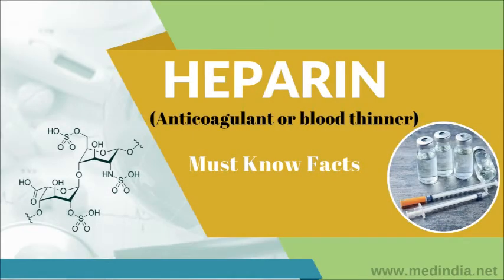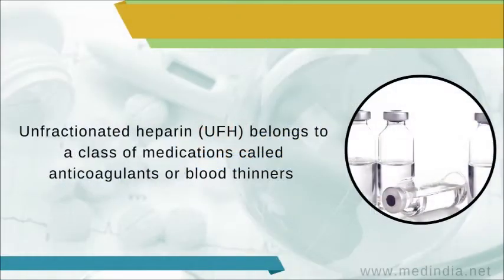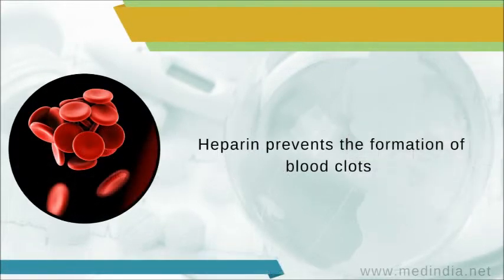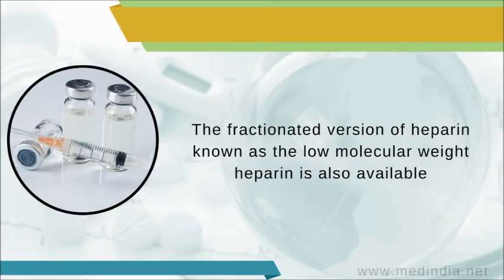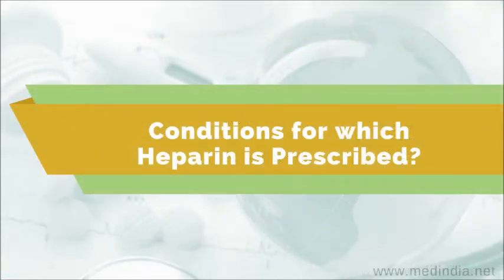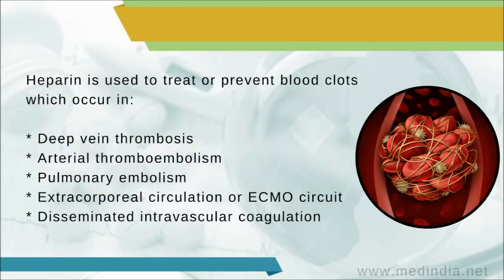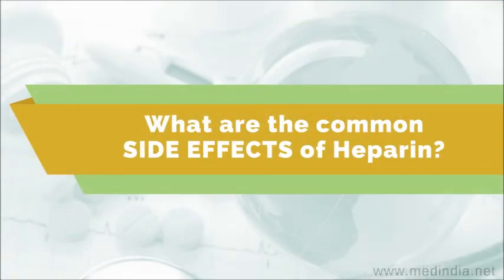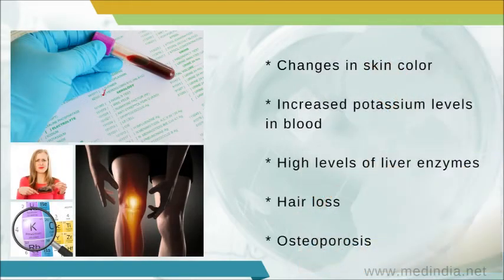Heparin: Blood Thinner or Anticoagulant Drug Used to Prevent Blood Clots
Heparin is an anticoagulant drug or blood thinner which is used to treat or prevent the formation of blood clots in conditions like deep vein thrombosis, arterial thromboembolism, pulmonary embolism, ecmo circuit, and disseminated intravascular coagulation.

Additionally, heparin is also used to prevent clotting during dialysis and surgical procedures, maintain patency in injection devices, prevent coagulation during blood transfusions, and treat superficial thrombophlebitis.

Heparin should not be given intramuscularly (into the muscle) because of the risk of forming hematomas.

Topical applications can be applied externally twice or thrice a day or as exactly advised.The dentist should be informed about heparin therapy before dental surgery. Get emergency help in case of an allergic reaction to heparin.

Heparin overdosage can be treated by focusing on neutralization of heparin effect. Protamine sulfate is the antidote for heparin overdosage.

Please  help us translate this video in your language to make it more universal and  useful to your language community. We present useful and essential information on the drug heparin that everyone should know  when taking this drug. Use Medindia drug information to check drug to drug interactions if you are  taking more than one drug.